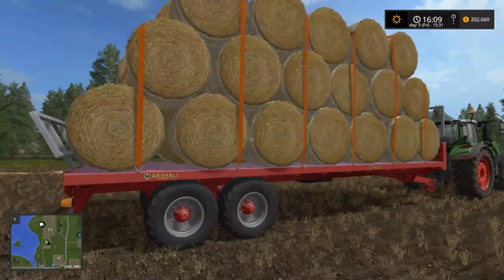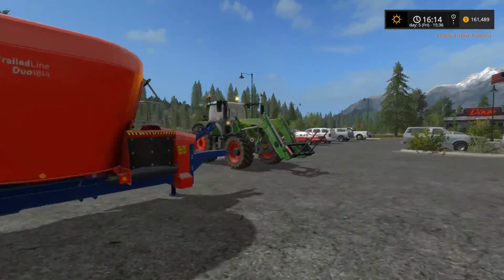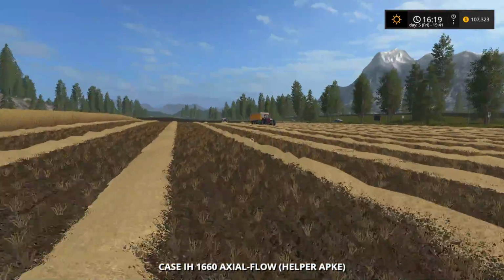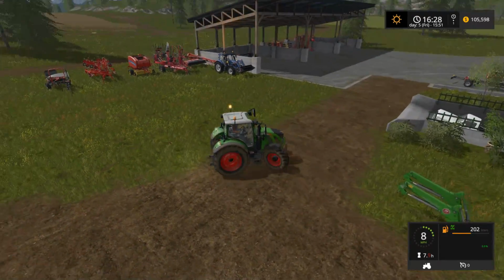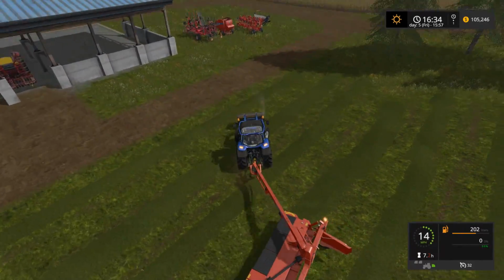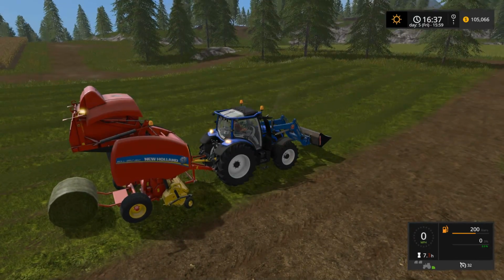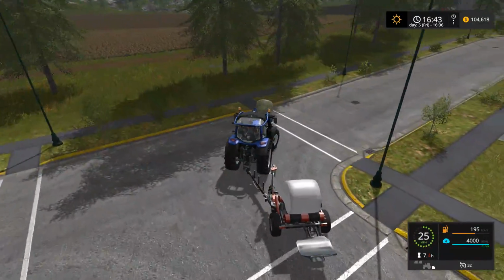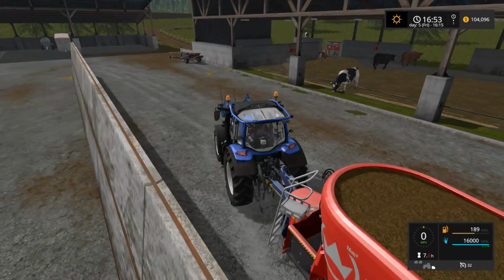Farming Simulator 17 Gold Crest Valley E22 - Trailer Full of Bales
Take on the role of a modern farmer in Farming Simulator 17! Immerse yourself in a huge open world loaded with a harvest of new content. Explore farming possibilities over hundreds of acres of land, including a detailed new North American environment. Drive over 250 authentic farming vehicles and equipment from over 75 manufacturers, including new brands such as Challenger, Fendt, Valtra and Massey Ferguson.